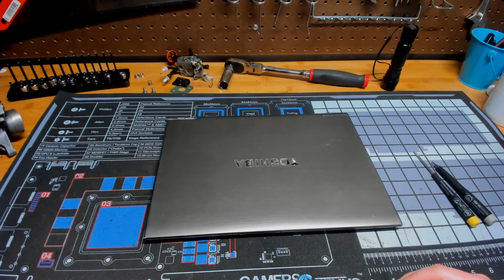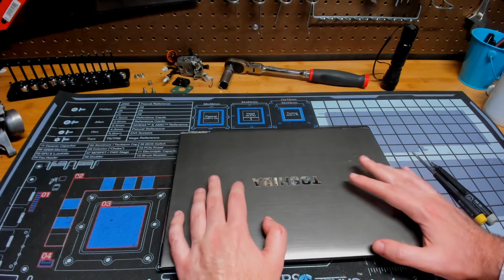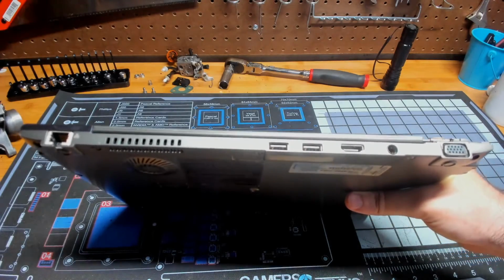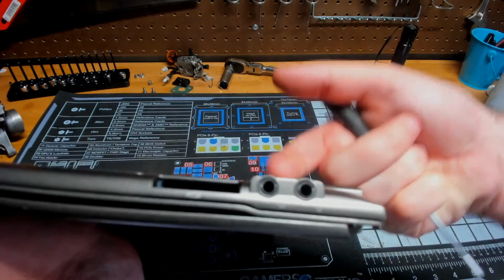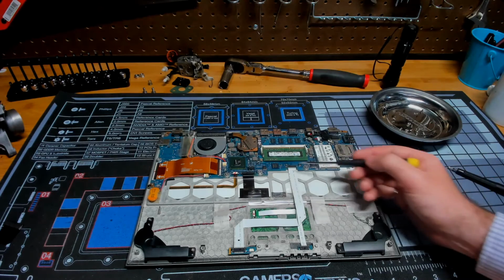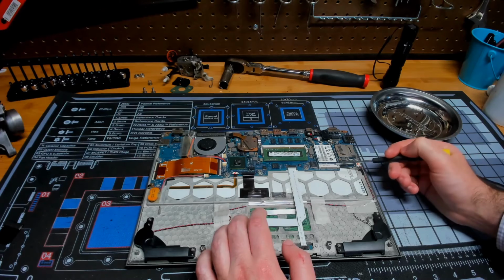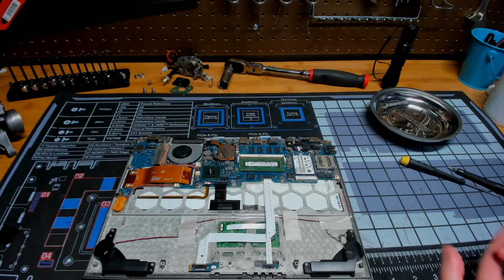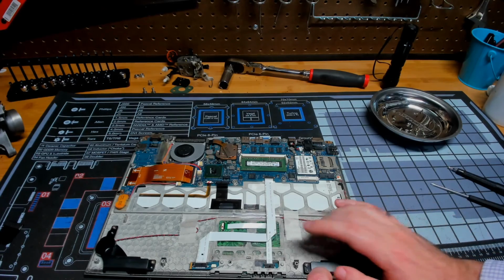Thin and Light Laptops: A teardown and a rant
A teardown of the laptop that got me through undergrad, a Toshiba Portege Z835, intermingled with rants about the state of modern laptop design.